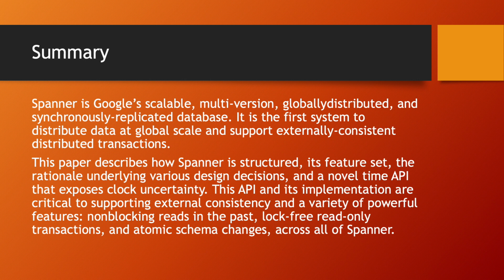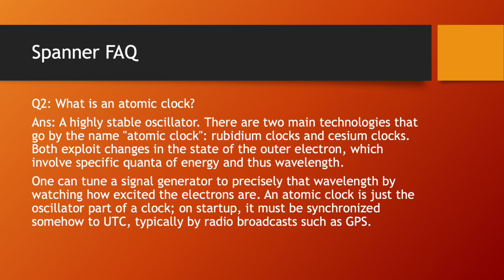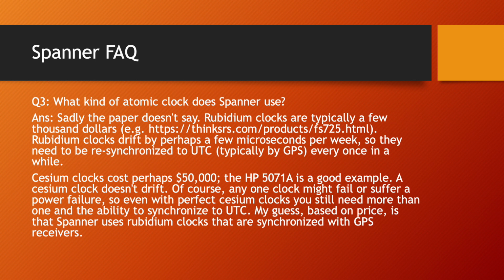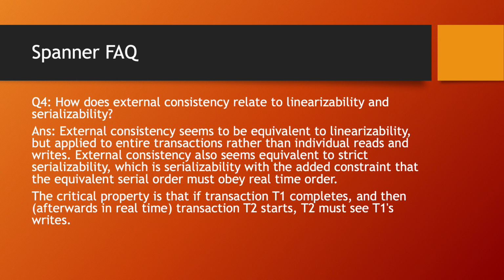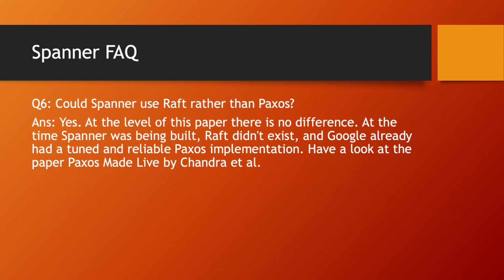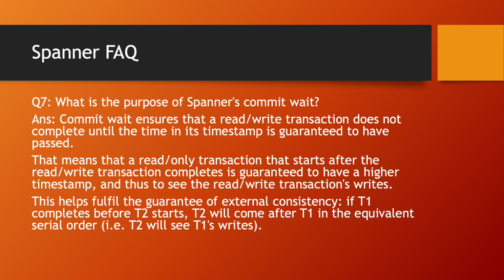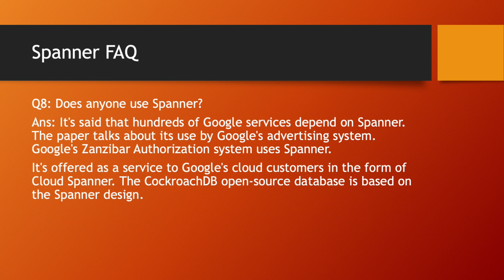P140 | Spanner: Google’s Globally-Distributed Database